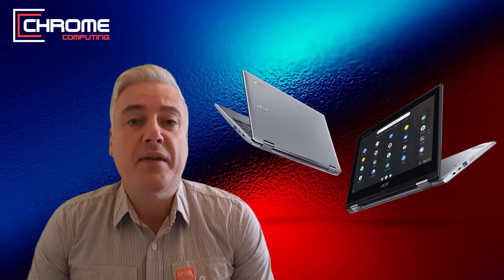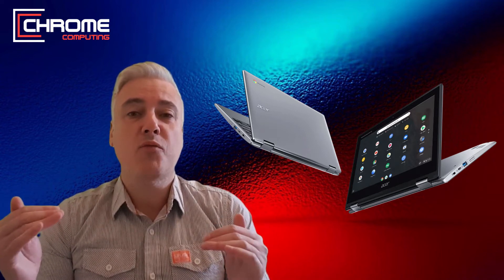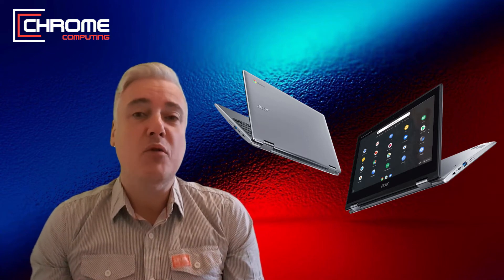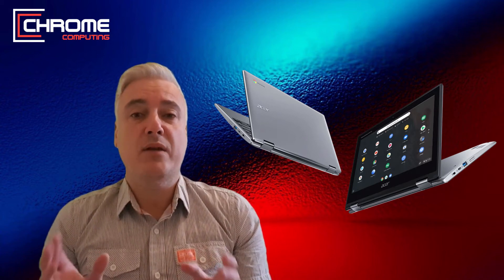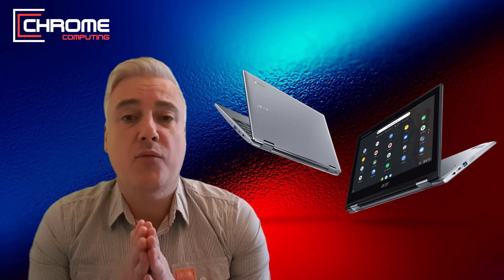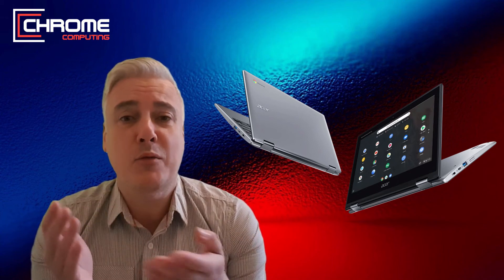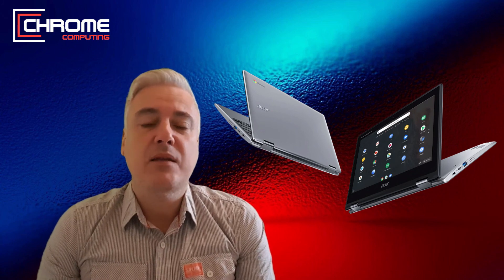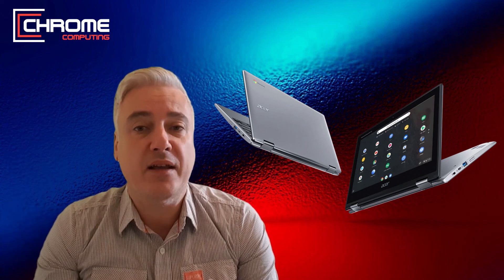Chromebook buying guide - What specifications to look for when buying a Chromebook in 2020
The Chromebook has changed a lot since it was launched in 2011. If you're considering buying a Chromebook in 2020. Then this video is a must watch.

Whether you're looking to buy a budget, mid-range or high spec Chromebook. This video looks at everything you need to consider.

This includes the build quality, processor, RAM, Storage and connectivity. Each range of Chromebooks are looked at, so you know what you should be expecting when buying a 2020 Chromebook.

The essential Chromebook buying guide for 2020.